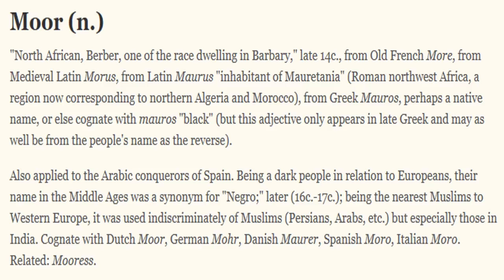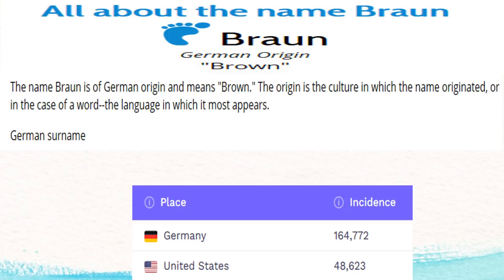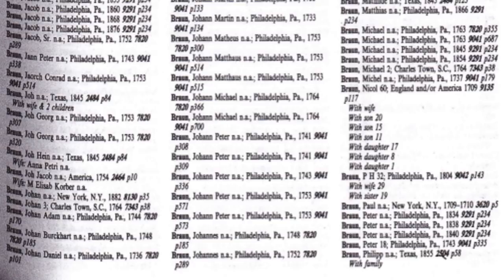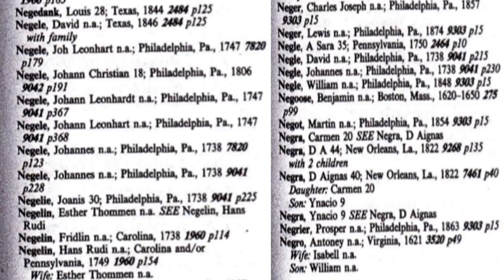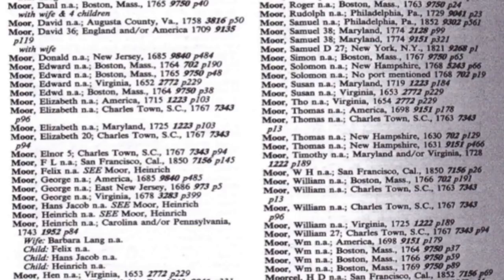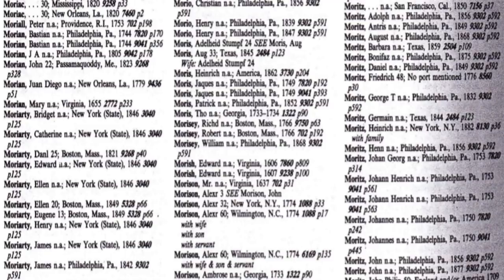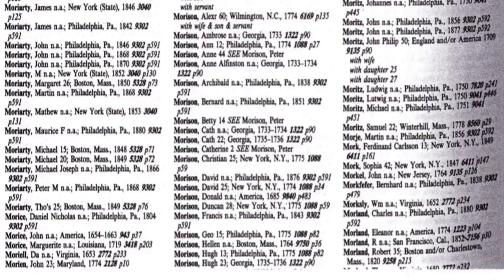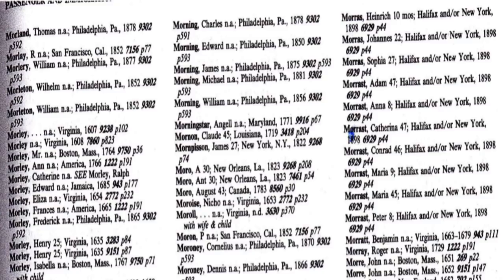Slaves or "Settlers" (Pt. 2)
Slaves or "Settlers" or Colonizers? Archival analysis of slave and European ship immigration data, via surname analysis. Deportee passenger surname data. (1600s-1800s). Colonization. Slavery. Emigration. Europe. America.